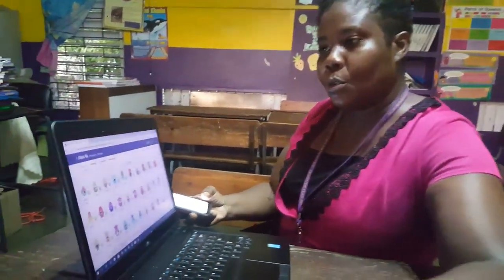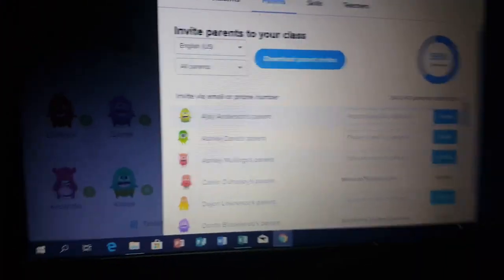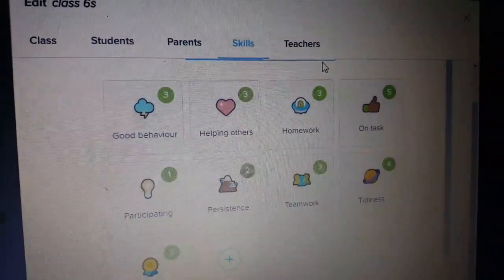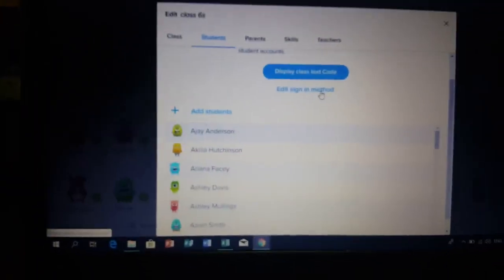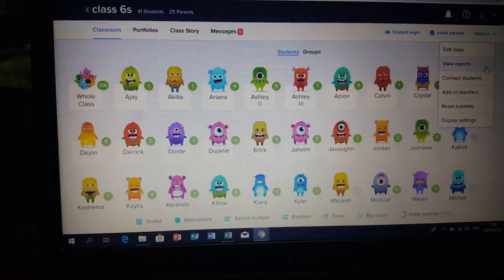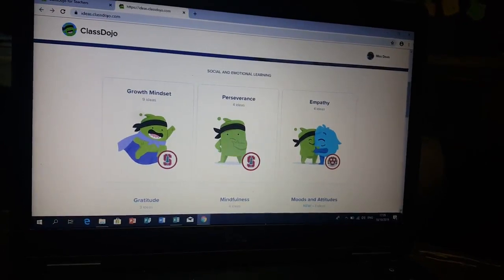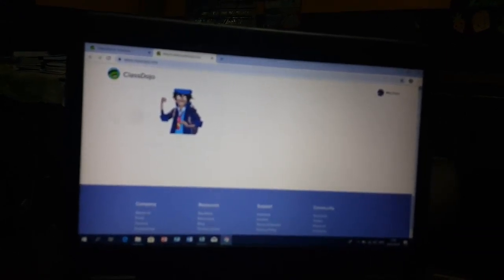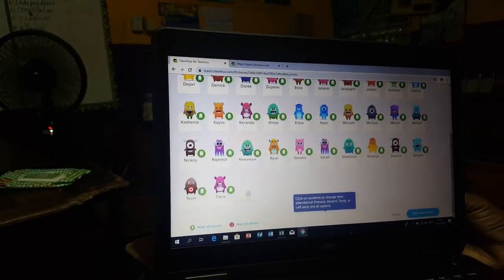21st Century Teacher using Technology to drive the New Curriculum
Grade 6 teacher at Ascot Primary using Class Dojo apps to teach students and engage parents.